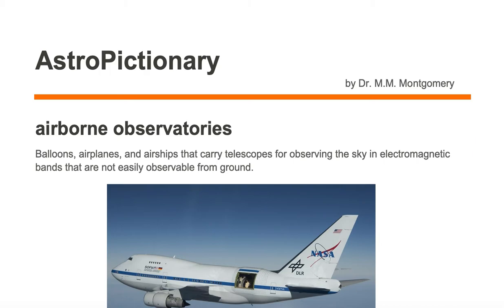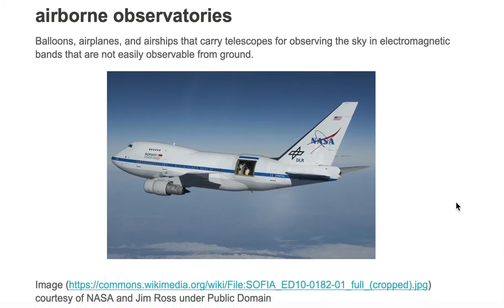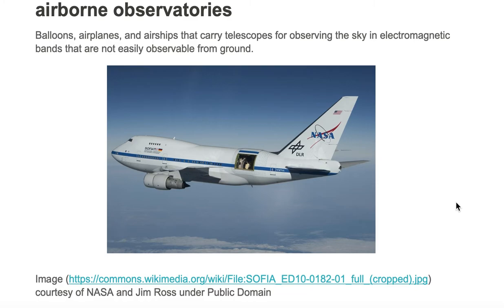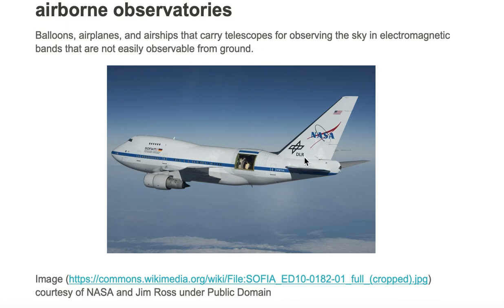Airborne Observatory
AstroPictionary
Astronomy Vocabulary